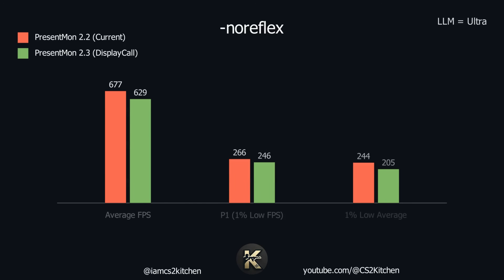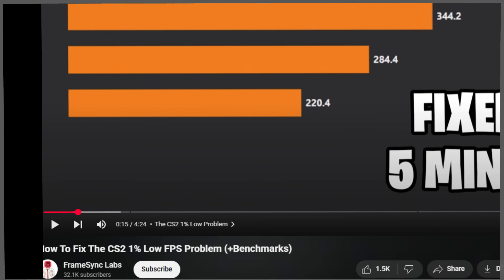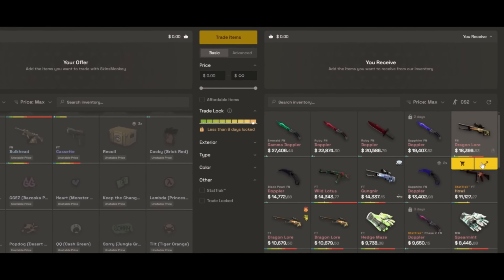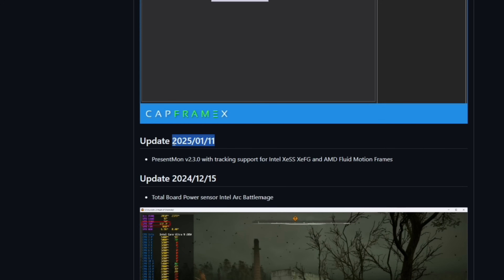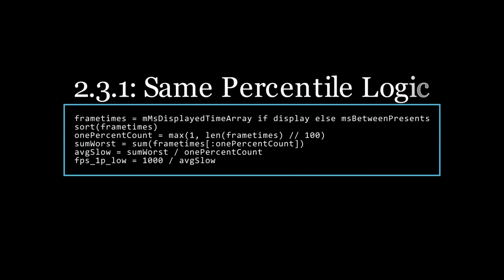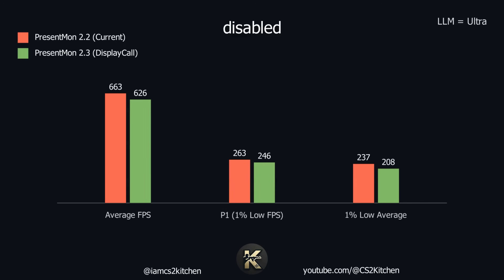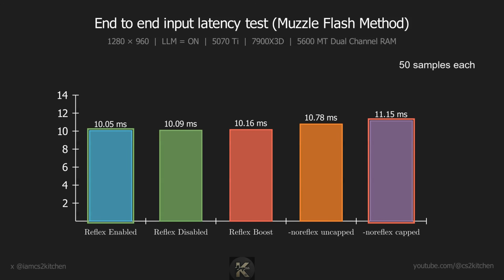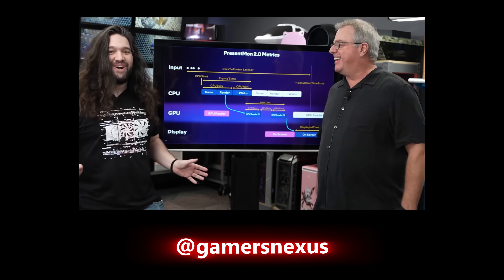The 1% Lows FPS BOOST Myth of -noreflex (Busted)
PC SPECS:
7900X3D
32 gb DUAL CHANNEL 5600 MT RAM
5070TI
cs2 launch options

Timestamps:
0:00 - The Problem
1:45 - Skinsmonkey
2:13 - Capframex presentmon2.2 vs 2.3
4:00 - Benchmarks
5:00 - Benchamarks are misleading
5:37 - why capping framerate feels smoother